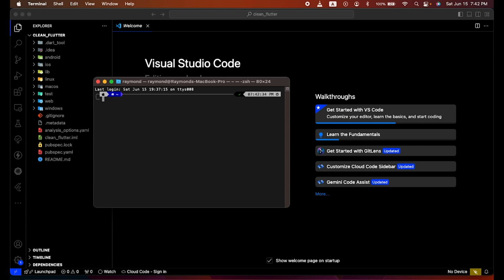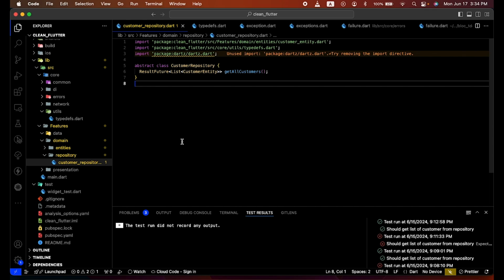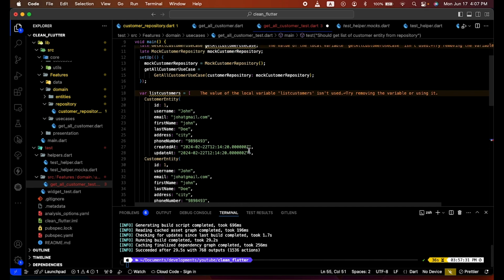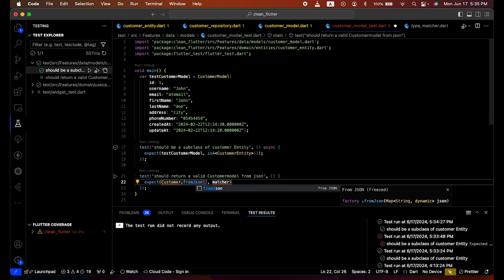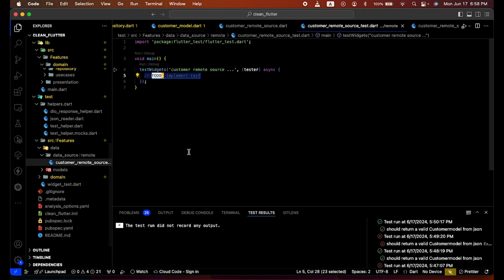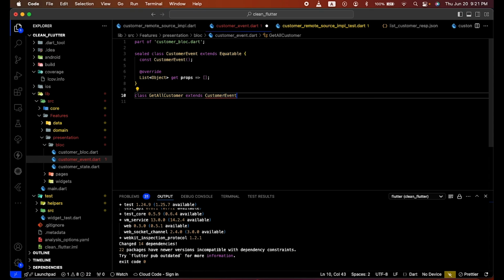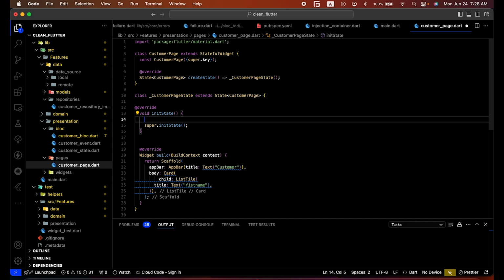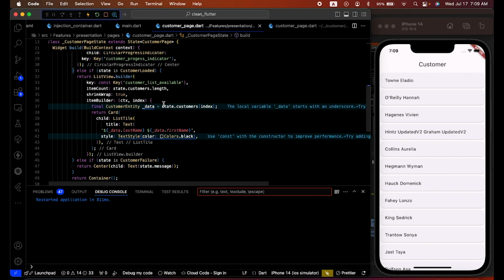Flutter Clean architecture - Bloc, GetIt, Unit testing, Bloc testing, Widget testing | SWAHILI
In this 4 hour tutorial, we will learn about Clean Architecture in Flutter by building a simple app that fetch data from api and display it in our application. We will learn how to use Bloc for state management, get_it  for dependency injection, unit testing, bloc testing and lastly widget testing.